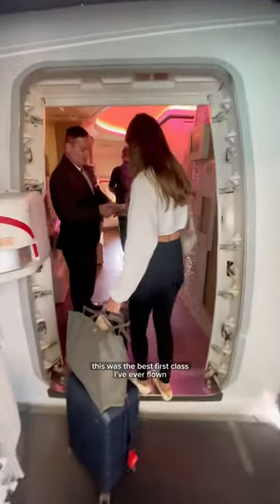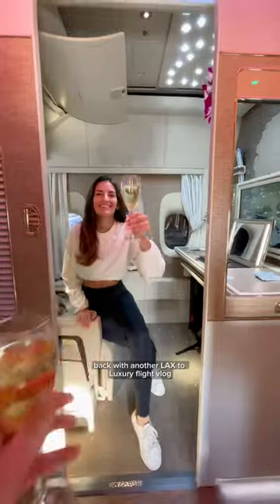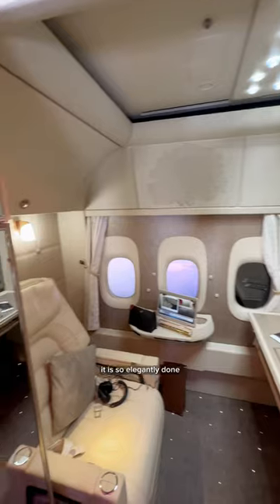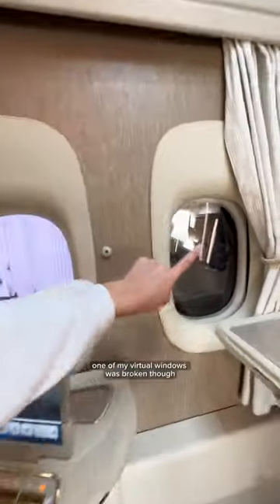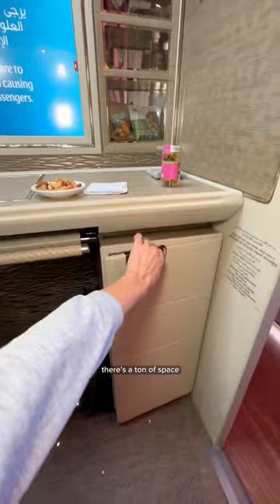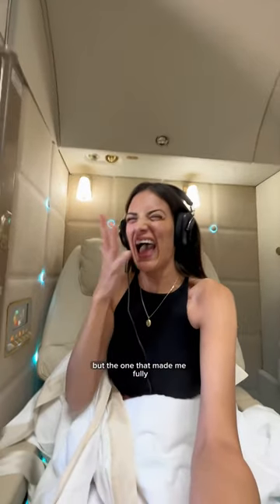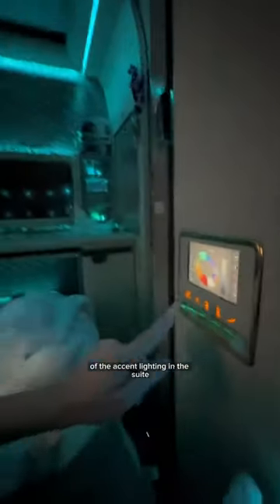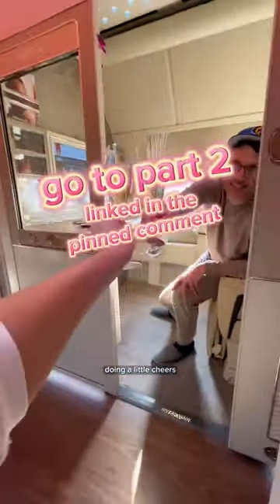The BEST first class I’ve flown - the Emirates GAME CHANGER suite! Part 1 ✈️